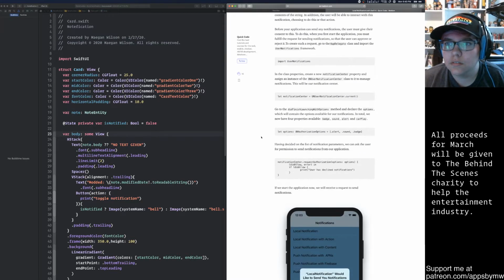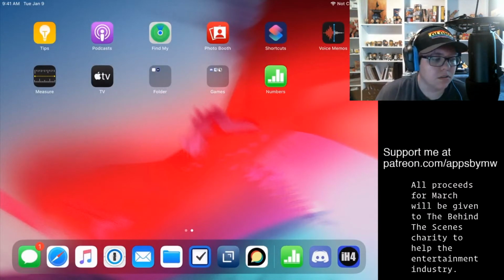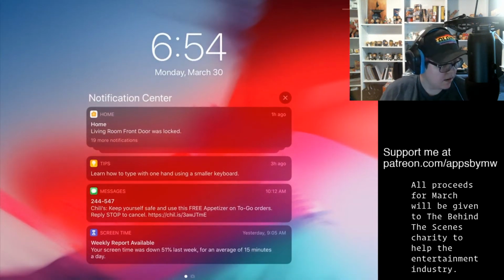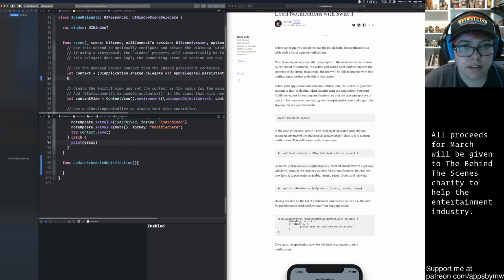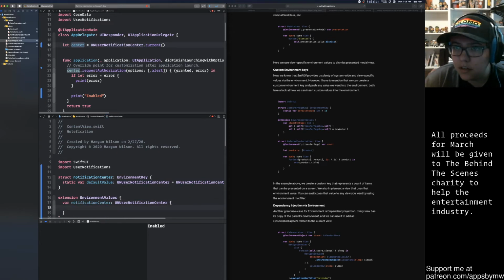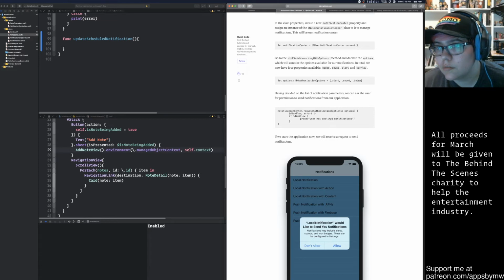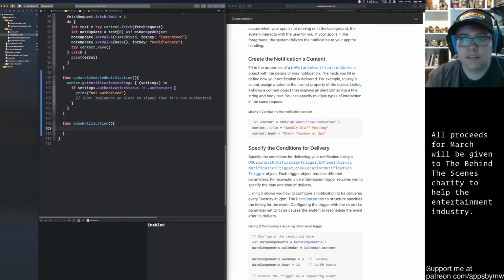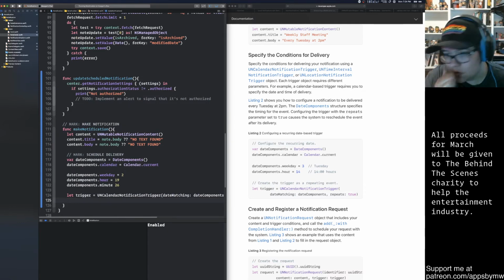Notefication MAR 30 2020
Notefication live stream from March 30, 2020

Worked on implementing Notefications. Ran into an issue at the end where notifications weren't actually happening.